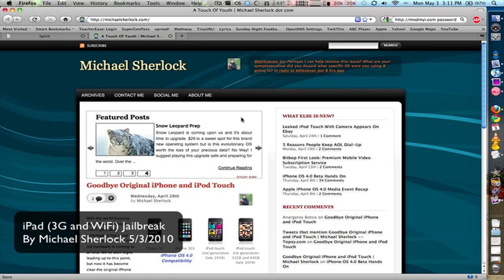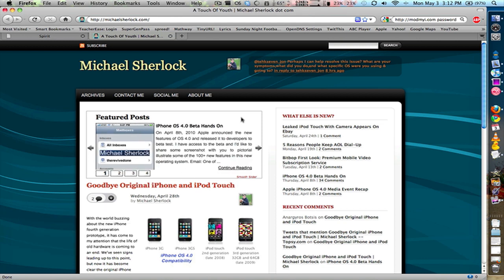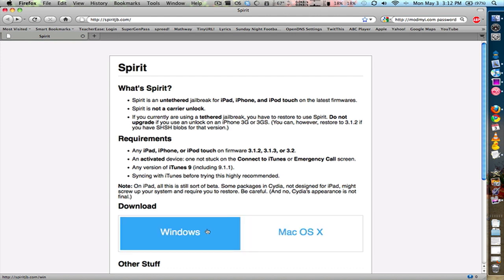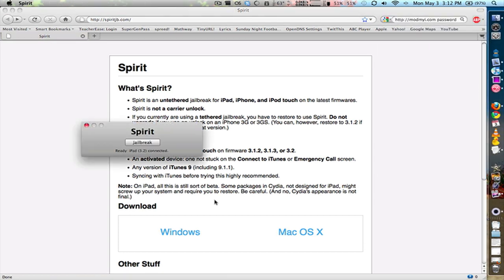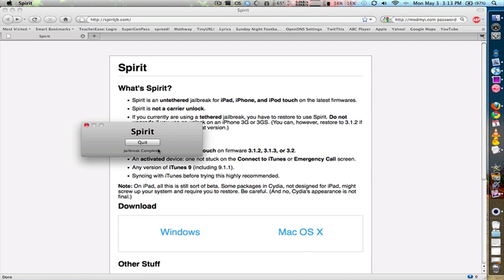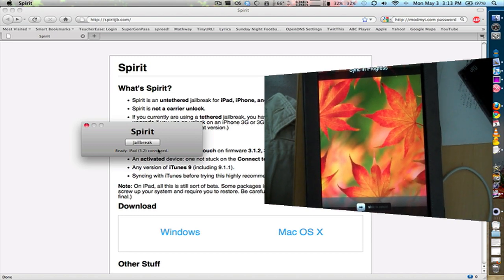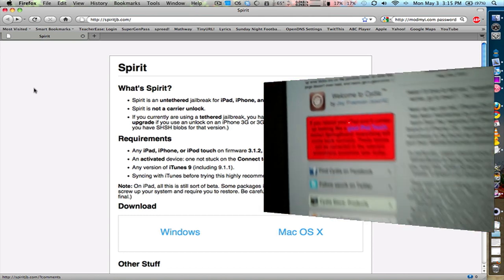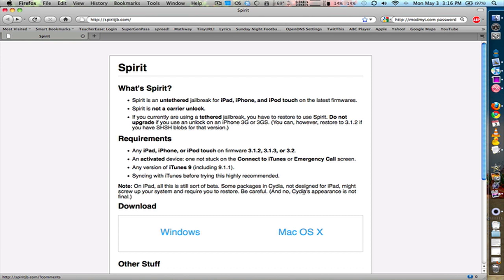How To: Jailbreak Your iPad (3G + WiFi or WiFi Only)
Would you like to jailbreak your brand new iPad? The process has never been easier. Download the spirit jailbreak, launch the app, press jailbreak and with-in a minute or so you have access to cydia.